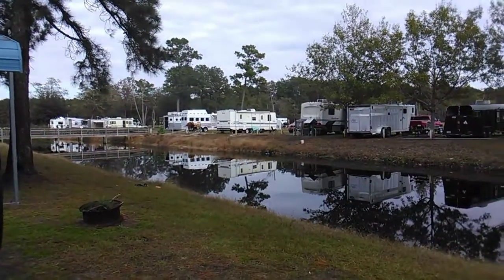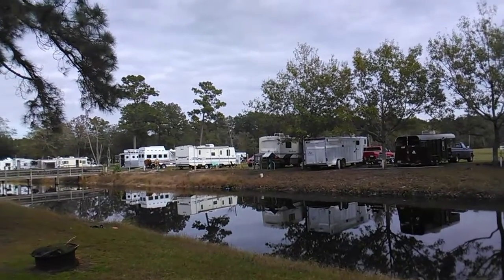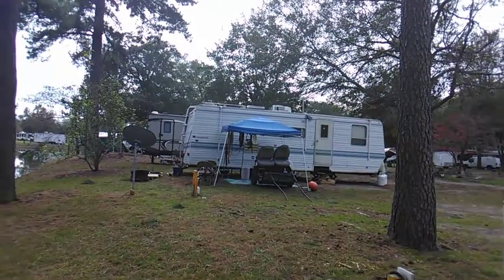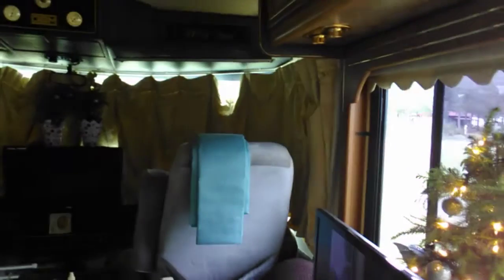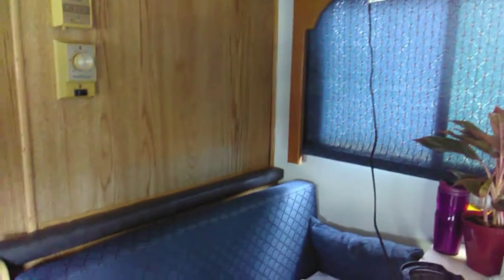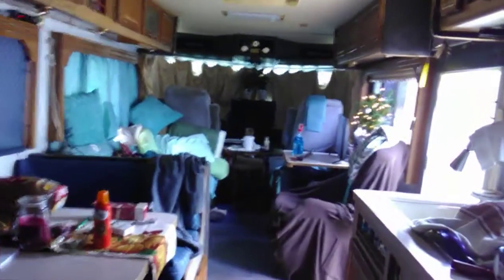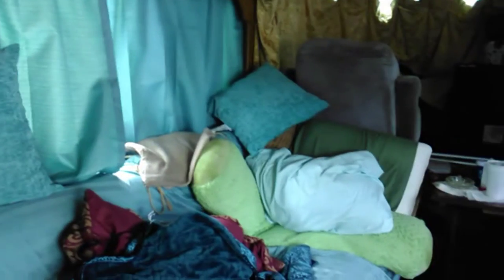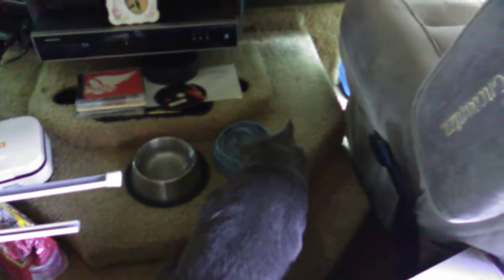What's going on around here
Just a short video of what's going on around the campground & RV